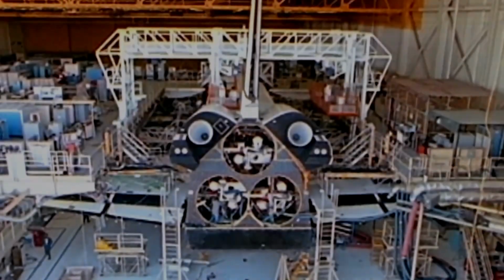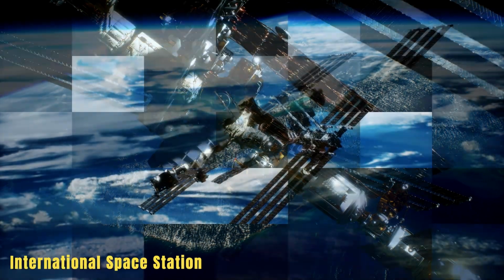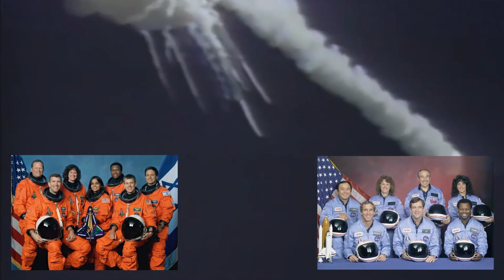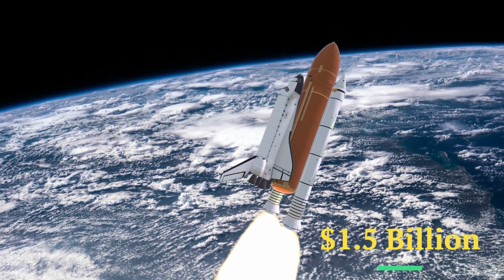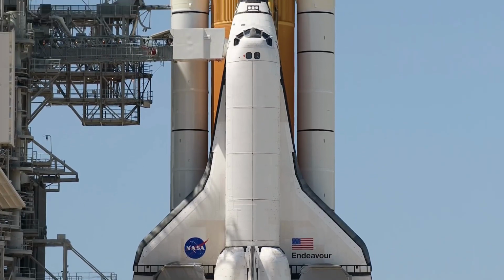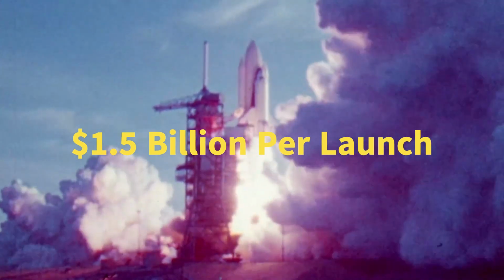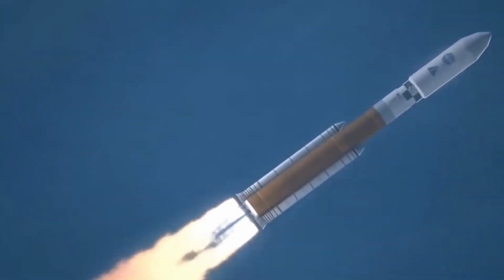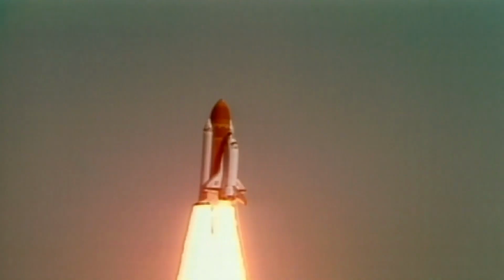Nasa Just Spent Billions On This Launch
In this video, we explore the fascinating story behind NASA's $209 billion investment in the Space Shuttle Program. What makes this rocket so special? Why is NASA betting so much on it? And what are the implications?
Watch Why Nasa's $209 Billion On This Rocket to understand the desire to maintain America's leadership in space and the need to create jobs and stimulate the economy.

Whether you're a space enthusiast, a science buff, or just curious about the future of space exploration, this video is for you. So join us as we explore the incredible story behind NASA's $209 billion investment in the Space Shuttle Program.